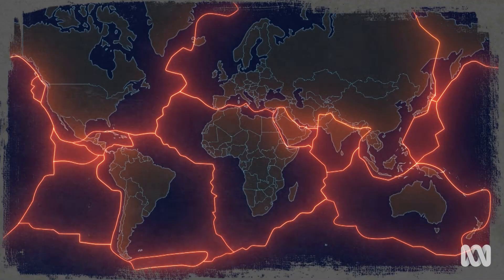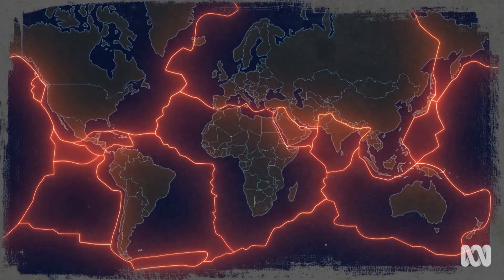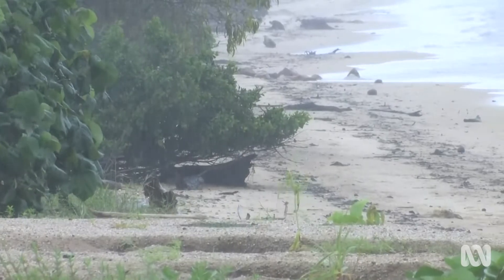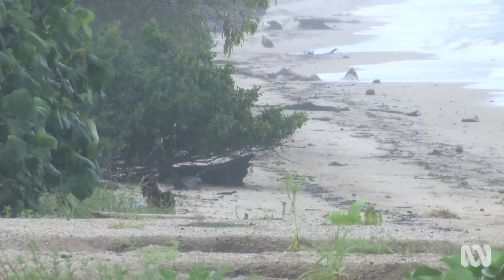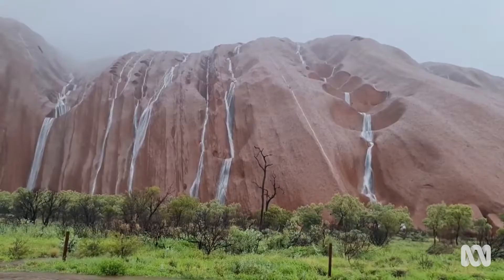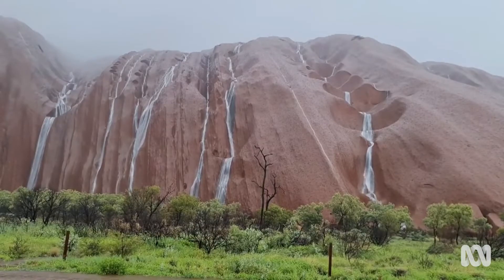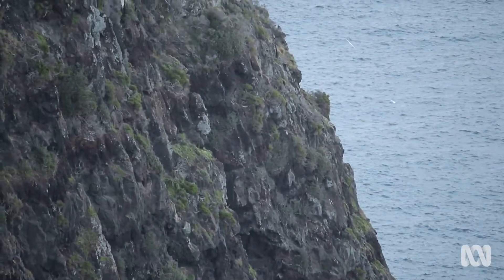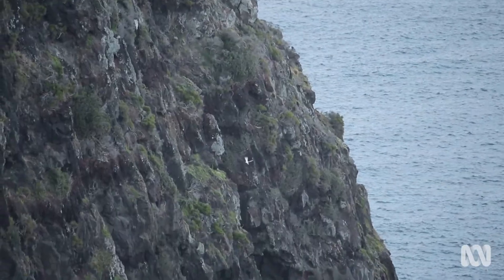Landscape types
Our world is made up of many unique physical features. We can categorise these features into various landscapes such as coastal, mountain, desert and riverine by identifying landforms that are found in each. For example, a beach is a landform that is characteristic to a coastal landscape, and a valley is a characteristic landform found in a riverine landscape.

There are many processes that shape the Earth's landforms and landscapes. The interaction of tectonic plates, wind, waves, water and even plants and animals can alter a landscape. These changes can occur rapidly, perhaps due to a hazard or climatic event, or extremely slowly, such as through the creation of a karst landscape formed over thousands of years from dripping rainwater. All changes highlight the dynamic nature of our Earth's surface.

Produced by ABC Education in collaboration with Geoscience Australia and the Geography Teachers' Association of Victoria.